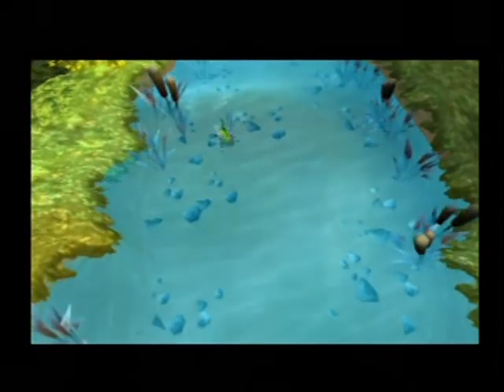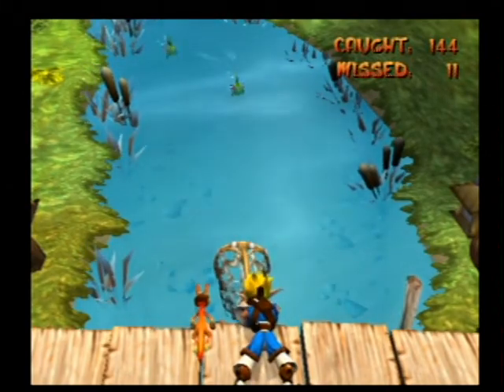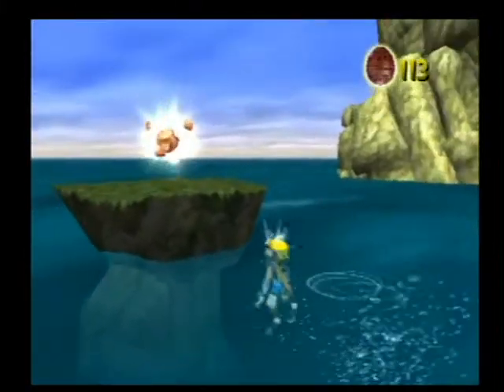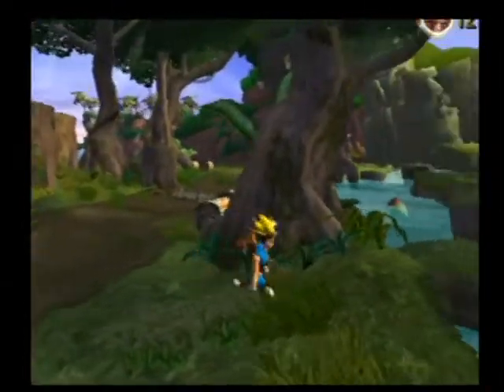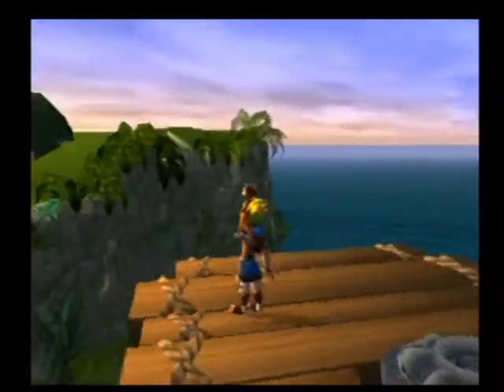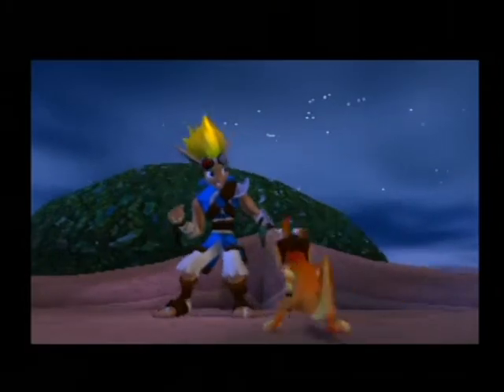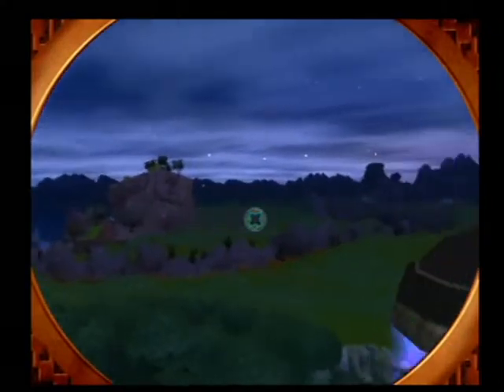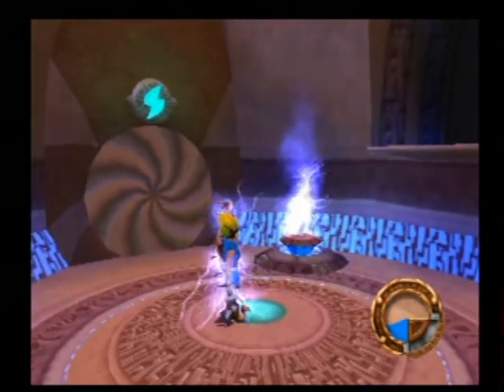Lets Play Jak and Daxter ep.4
Episode 4 of Let's play Jak and Daxter the precursor legacy - with Echoing Clock and co-commentator Rypper95 a.k.a. CoolGuy902. This episode, we go fishing.

Jak and Daxter: The Precursor Legacy, Jak 2, Jak 3, Daxter, Jak X: Combat Racing, the Jak and Daxter Collection, and Jak and Daxter: The Lost Frontier are copyrighted and owned by Naughty Dog, Ready at Dawn, High Impact Games, Nihilistic Software, Mass Media Inc., and Sony Computer Entertainment. This video was created for the entertainment of the gaming community. Special Effects (if any) were added for comic effect.